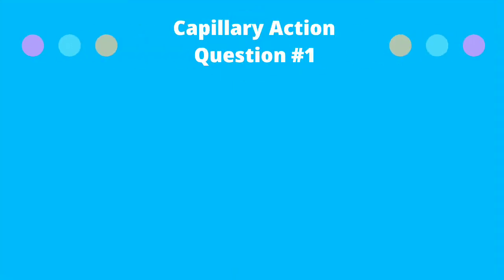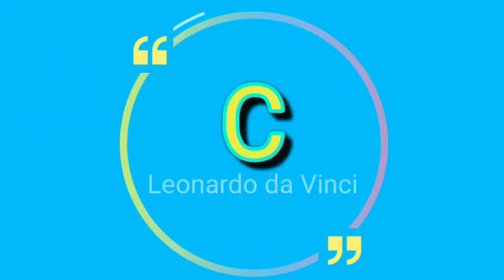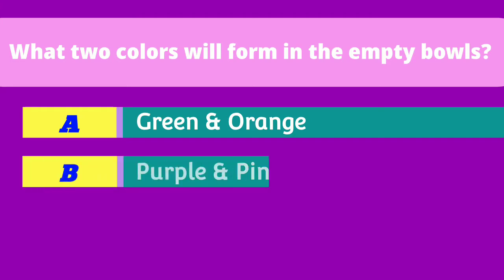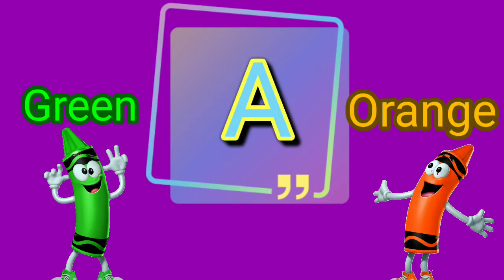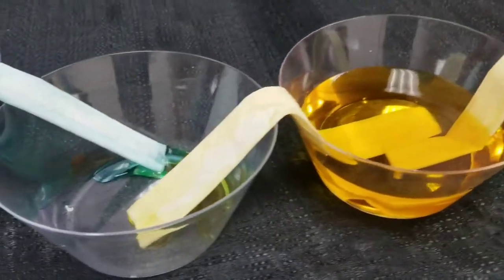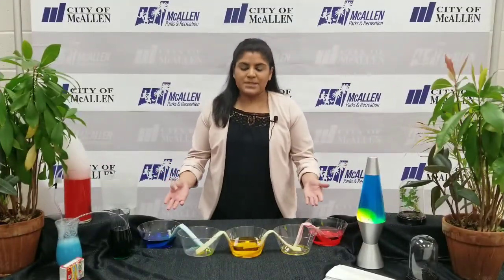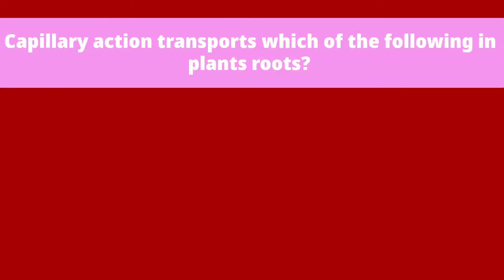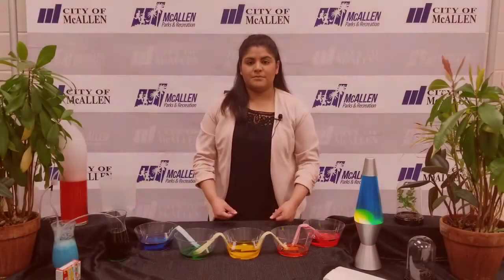McAllen Parks Unplugged- Capillary Action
MakeTheMost of your evening and enjoy this science video with Marlene!